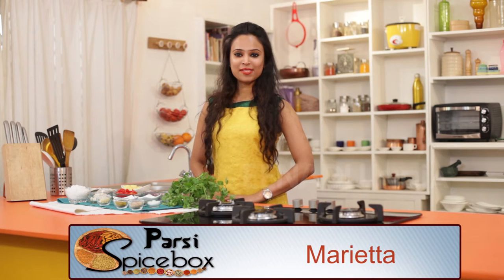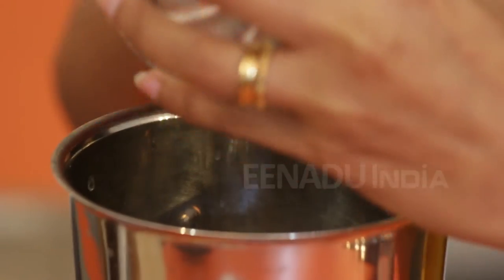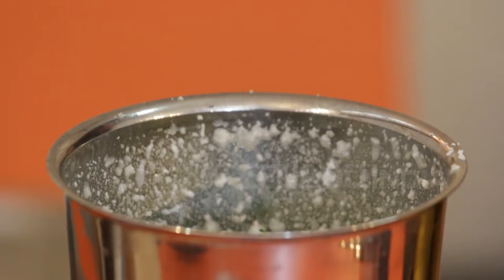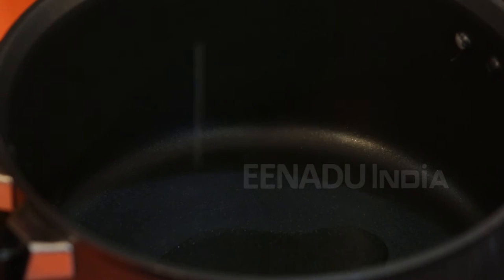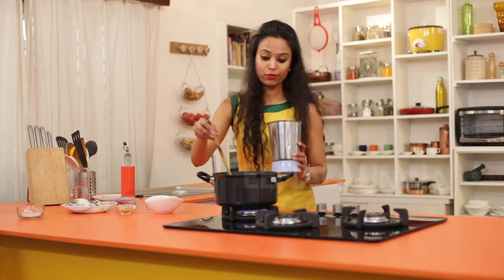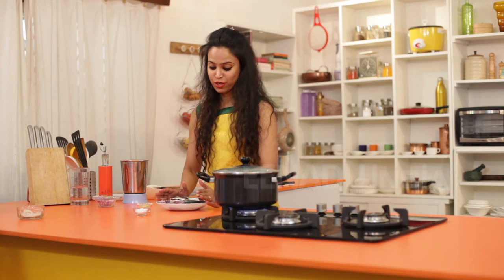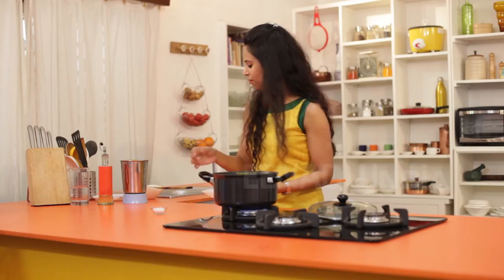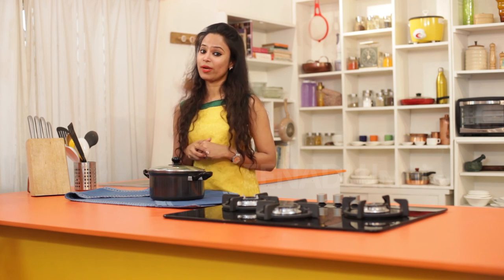Parsi Green Fish Curry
Parsi style green fish curry is a very simple green curry packed full of coriander flavour. The beauty of this dish is simple and ease to make.